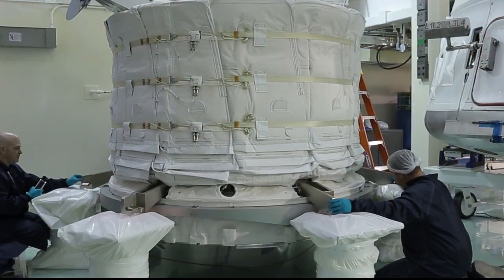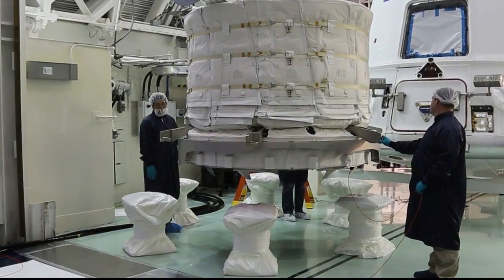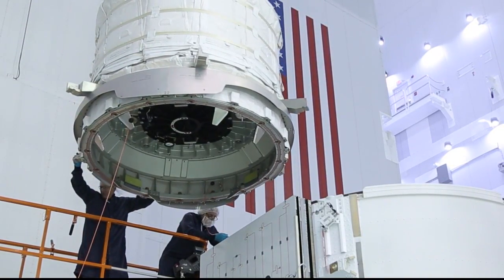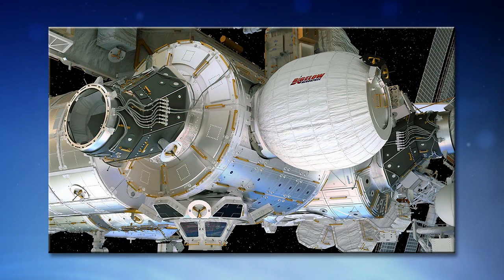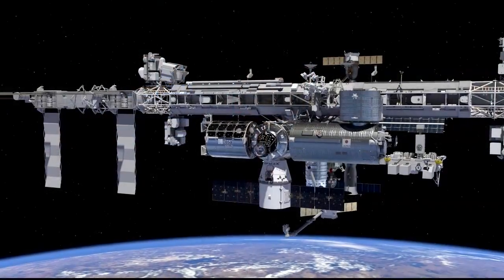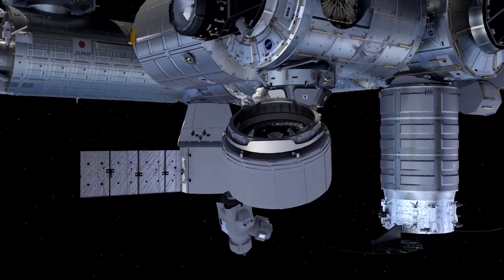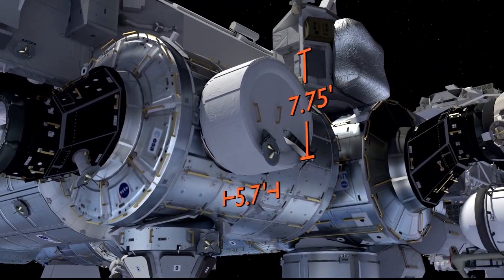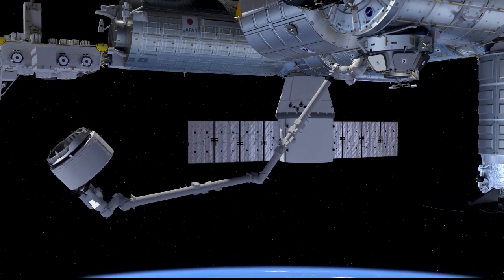Space Station Live: BEAMing up to ISS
NASA Commentator Gary Jordan talks with Rajib Dasgupta, the International Space Station project manager for the Bigelow Expandable Activity Module, which will launch to the station on a Dragon cargo ship next month.  Provided by Bigelow Aerospace, BEAM will be berthed to the aft docking port of the station’s Tranquility module for a two-year demonstration of the commercial expandable technology.  The station crew members will perform maintenance inside the BEAM on a quarterly basis: inspecting for leaks, taking air and surface samples for later analysis, and changing out batteries in instruments measuring temperature and radiation levels and impact data.